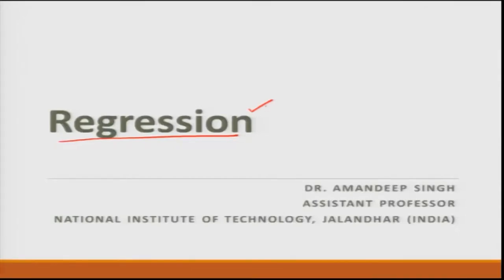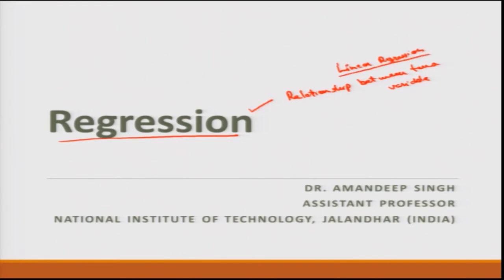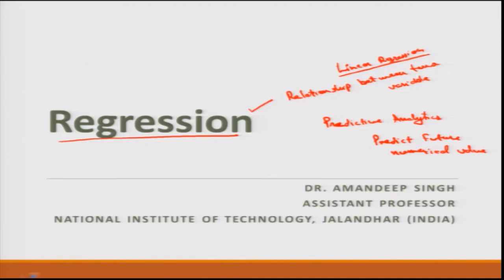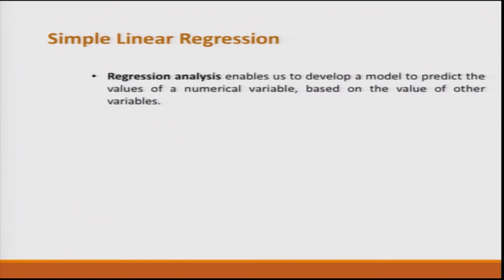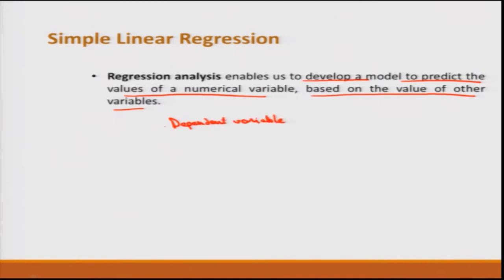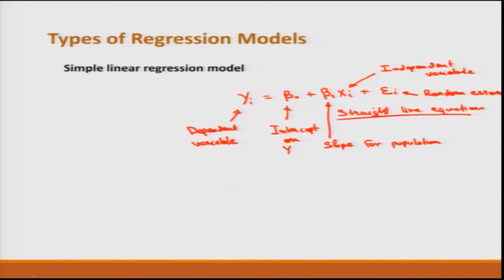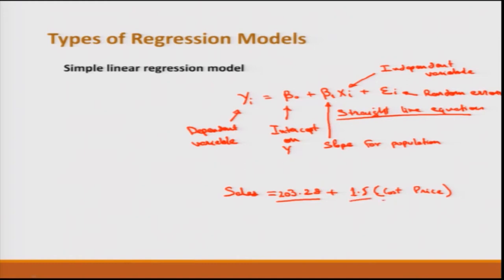Lecture 22: Regression_Dr. Amandeep Singh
Types of Regression Models
Determining The Simple Linear Regression Equation
Measures of Variation
Assumptions
Residual Analysis
Pitfalls In Regression And Ethical Issues
Introduction to Multiple Regression
Coefficient of Multiple Determination